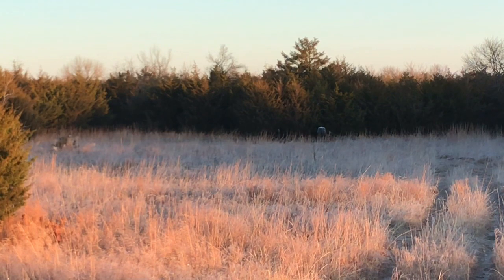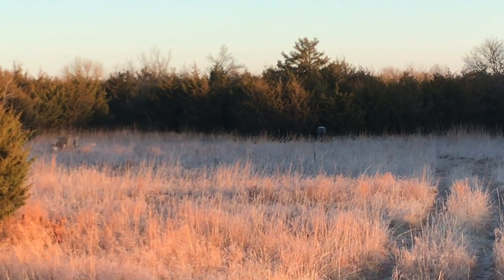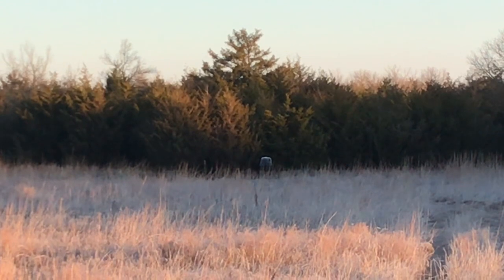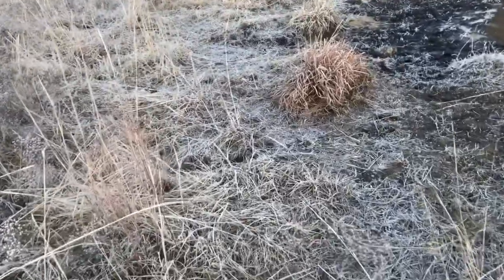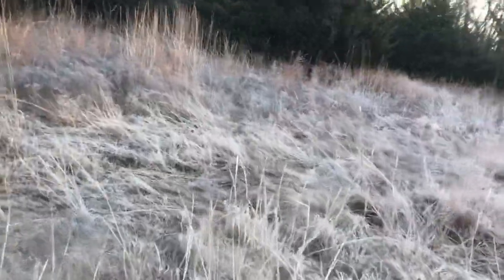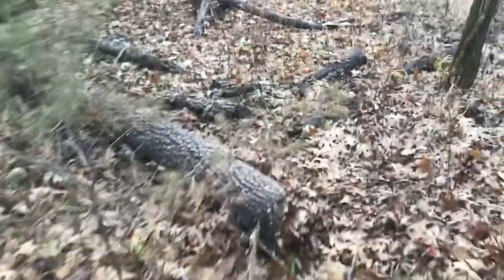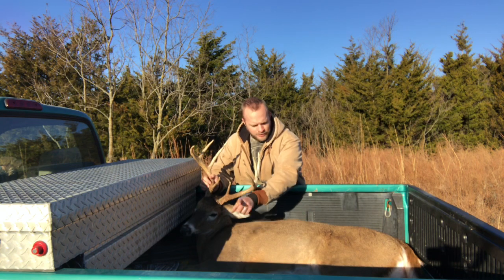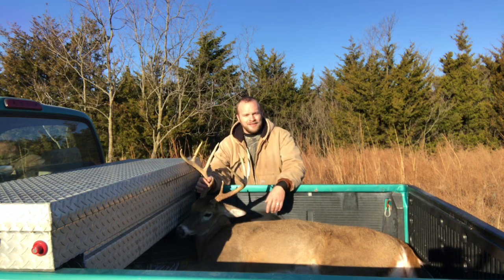Kansas Whitetail Hunt 2019